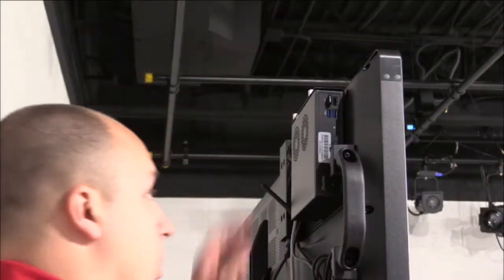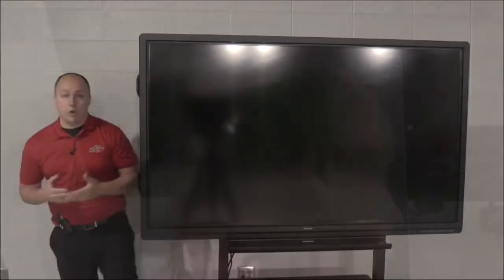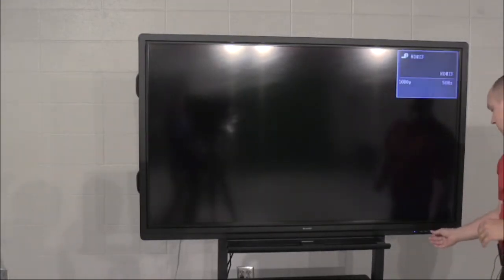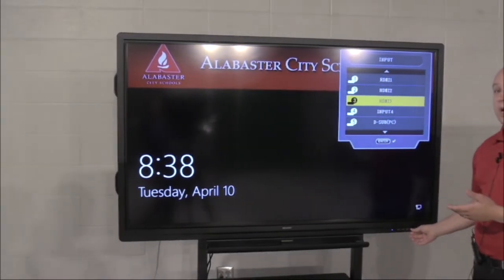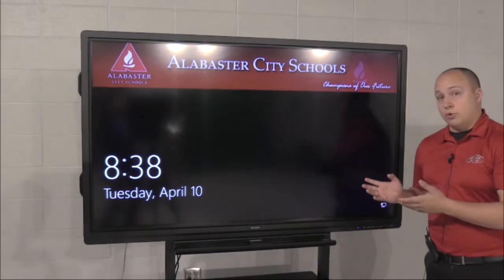1 Power & Display